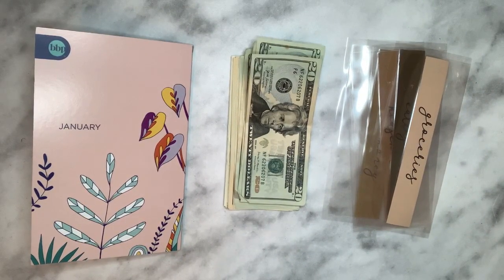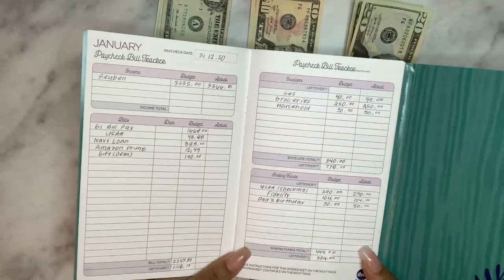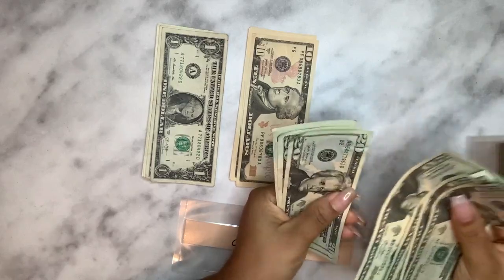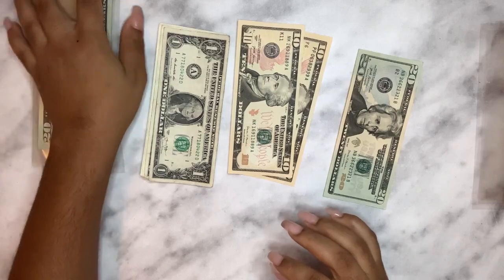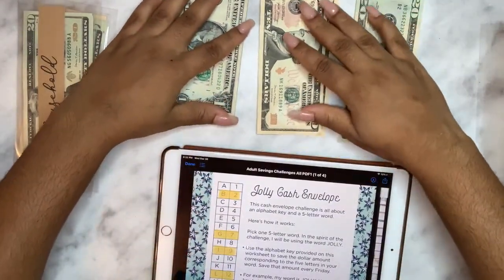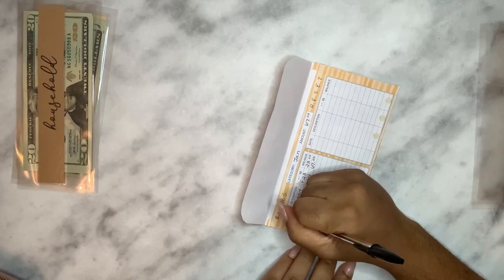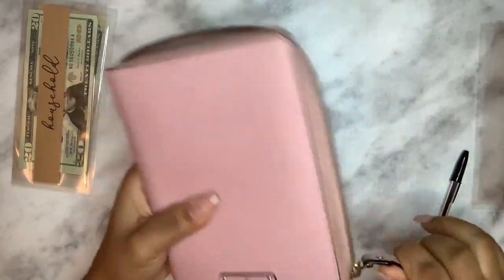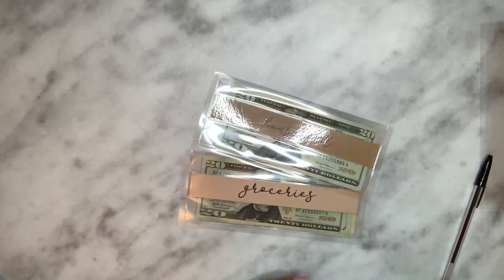January 2021 paycheck #1 | Cash envelope stuffing | Budget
JANUARY 2021 BUDGET | 2021 CASH STUFFING | SINKING FUNDS |

Hey ya'll! Thank you for stopping by my channel! I hope you enjoyed this video! Happy budgeting & stuffing.